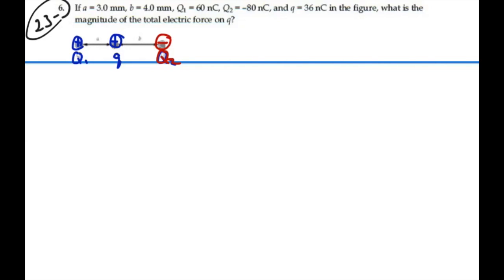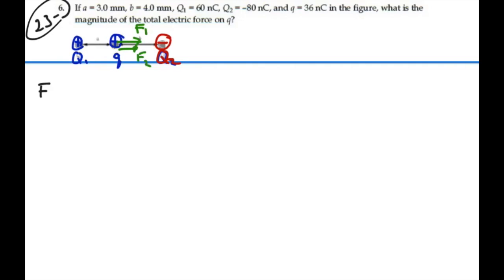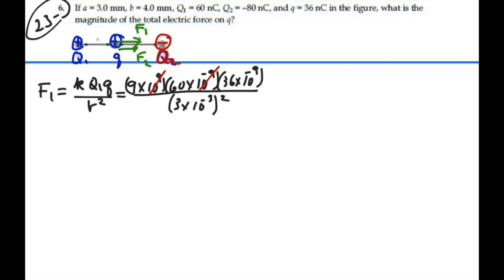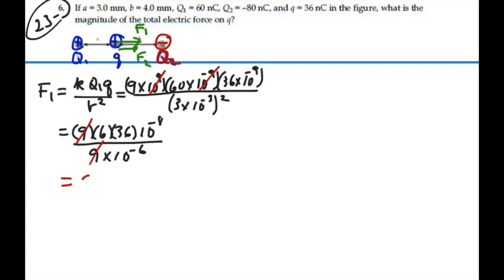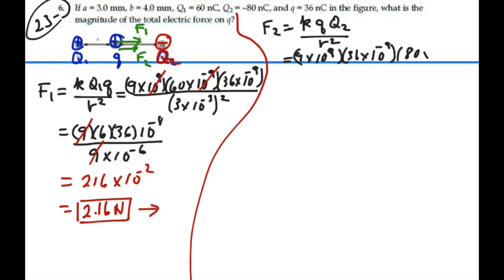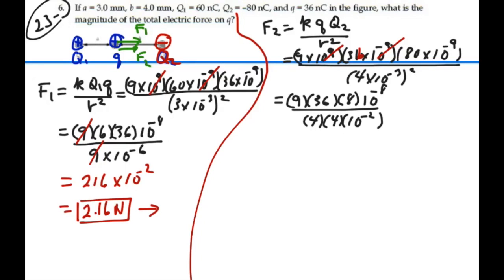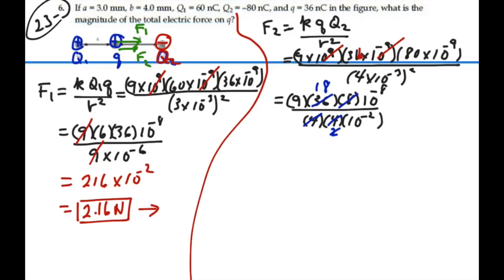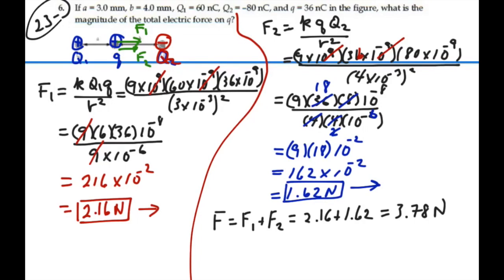Electric Fields_Prob 23-06